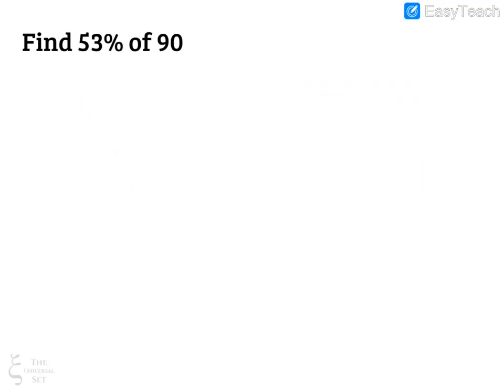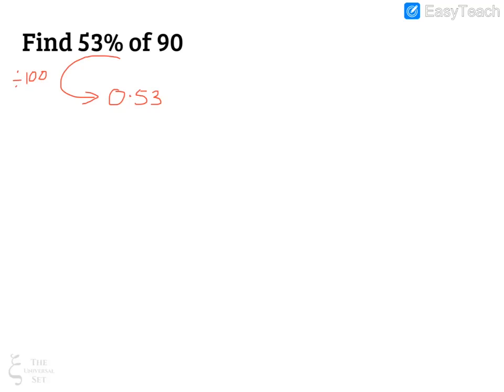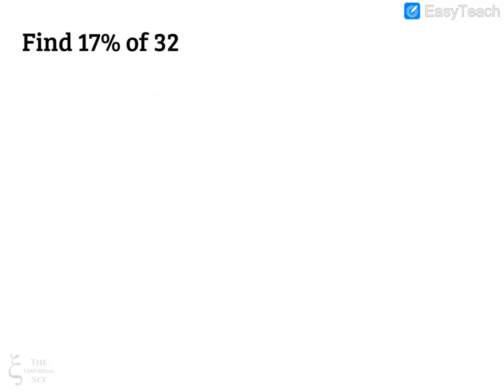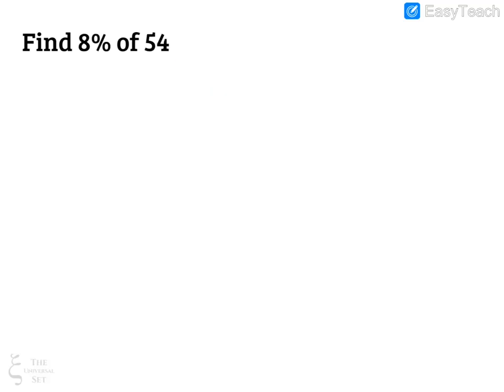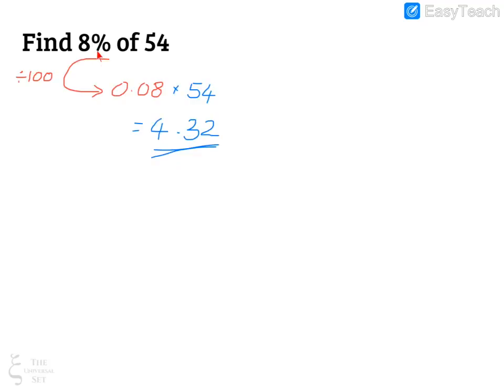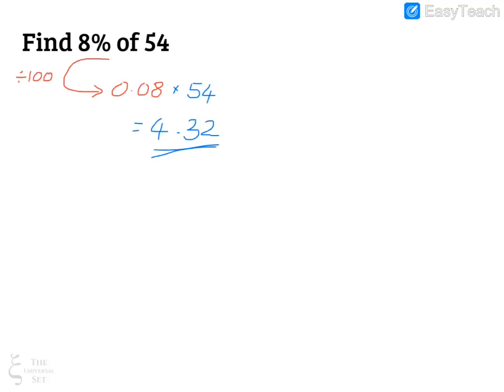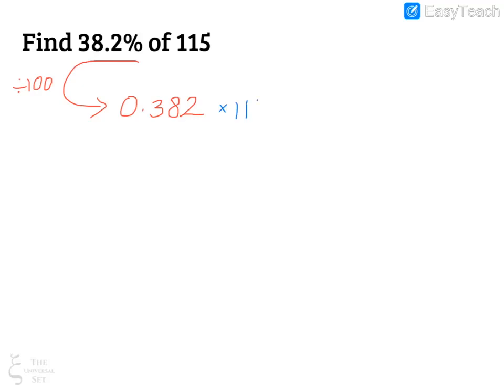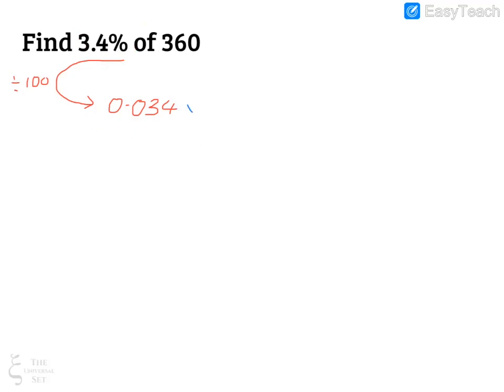Percentages with a Calculator